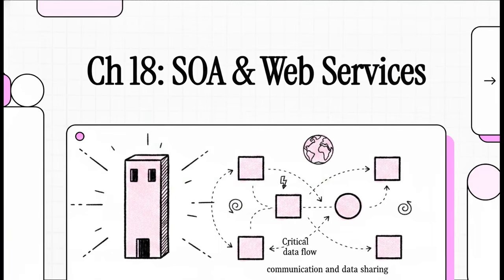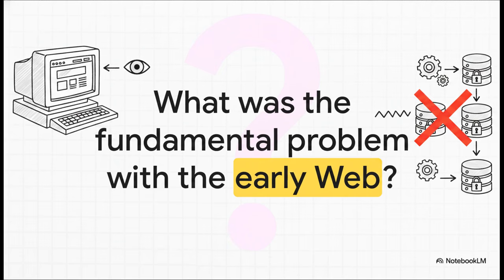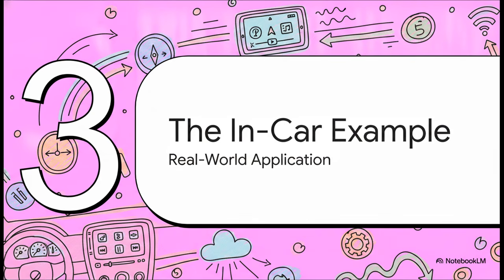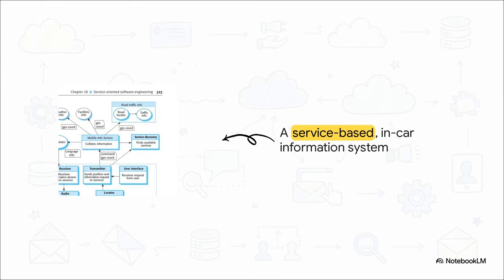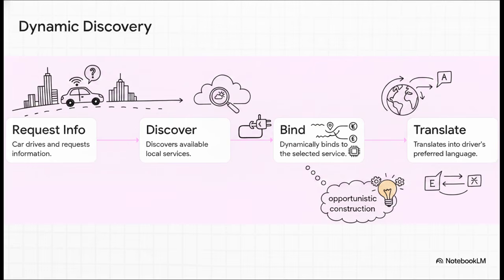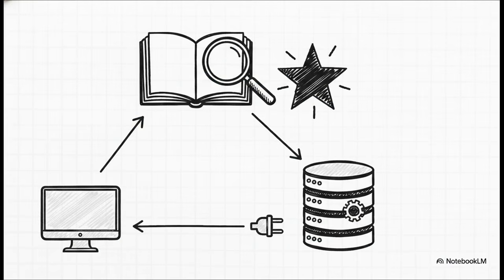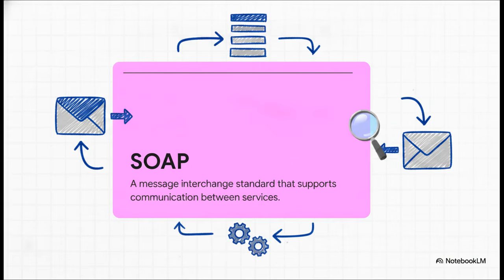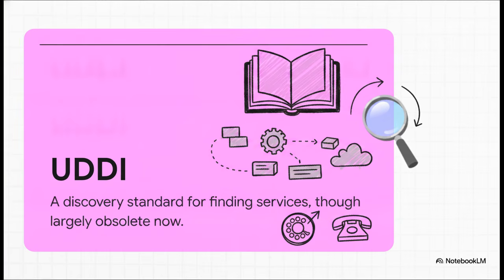Software Engineering Course | Chapter 18 | 18.1 Service-Oriented Architecture (SOA) & Web Services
Chapter 18.1 – Service-oriented architecture

Welcome to Chapter 18 in our complete Software Engineering course based on Software Engineering (10th Edition) by Ian Sommerville!

In this lesson, we introduce Service-Oriented Software Engineering. We explain how the web evolved from serving static pages to humans, to serving data directly to other programmes via Web Services. We highlight the critical exam difference between a software component and a web service, and use a dynamic In-Car Information System to demonstrate how systems can "opportunistically" build themselves on the fly. Finally, we break down the heavyweight XML standards that built SOA: SOAP, WSDL, and UDDI.

In this lesson, we cover:

What is a Web Service?

Web Services vs. Software Components

The benefits of Service-Oriented Systems

Service-Oriented Architecture (Providers, Requestors, Registries)

The WS* Standards (SOAP, WSDL, UDDI)

The structure of a WSDL document